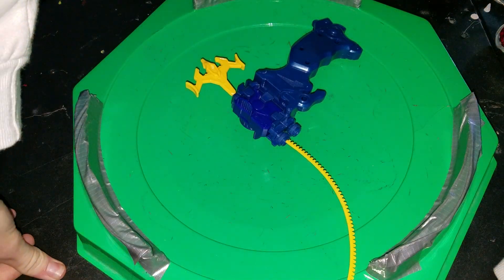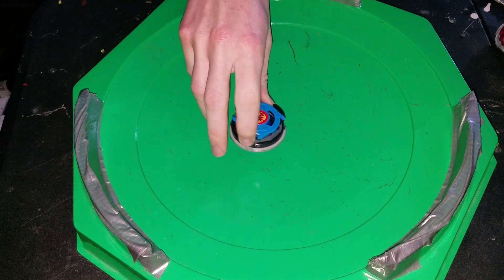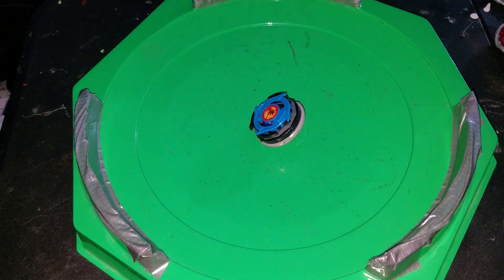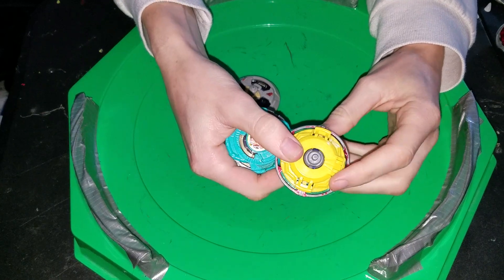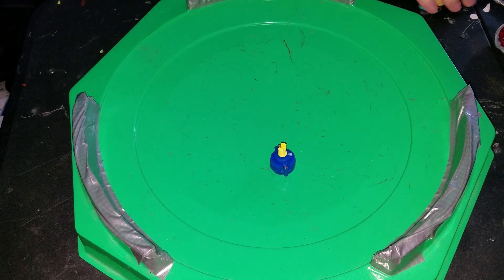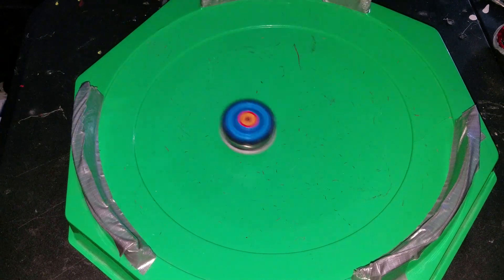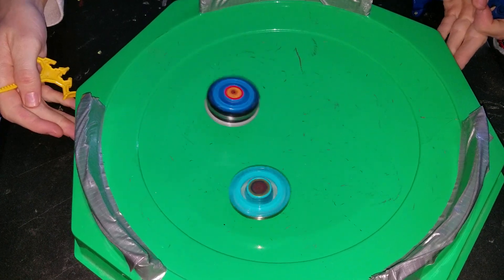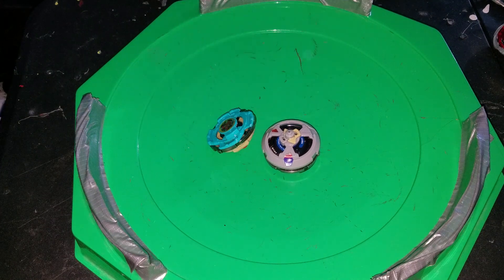Circle Survivor/Weight Defense Hybrid (Fixed Circle Survivor Combo): Bound Defense Ring